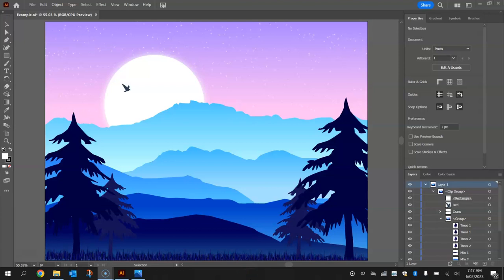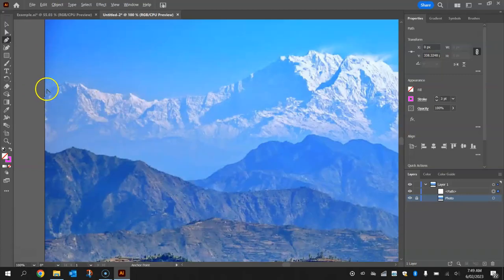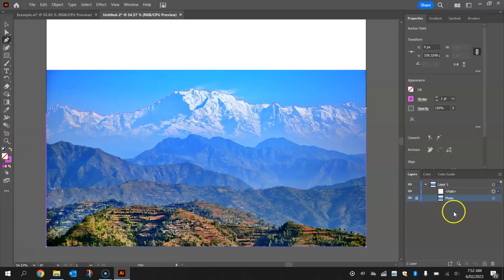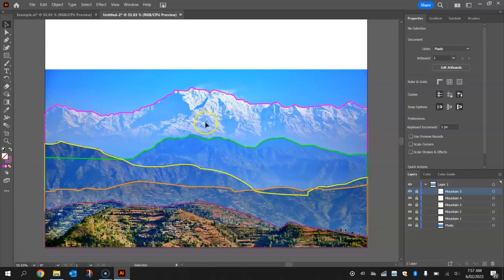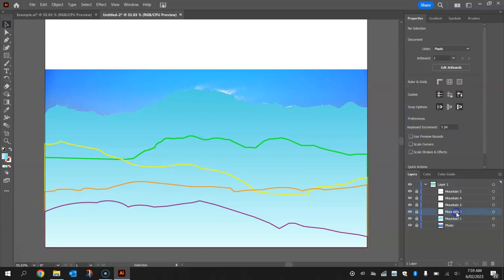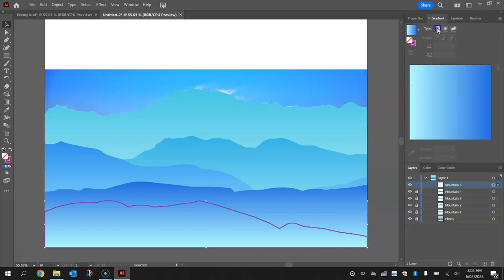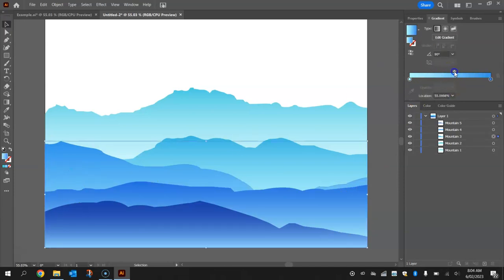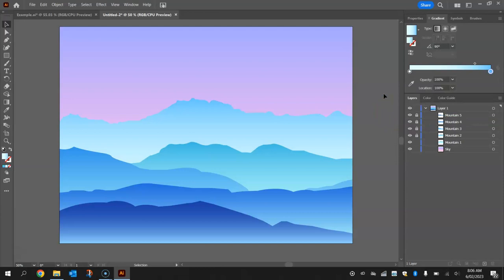Draw a Beautiful Landscape Scene - Adobe Illustrator Tutorial (Part 1/3)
Learn how to trace a photo, use a paintbrush and edit symbols to create a beautiful landscape scene.